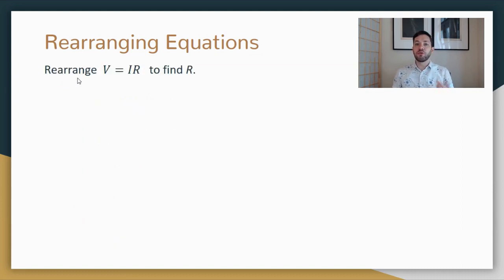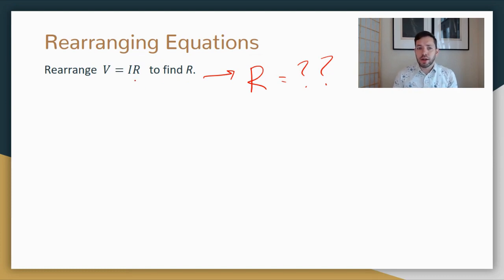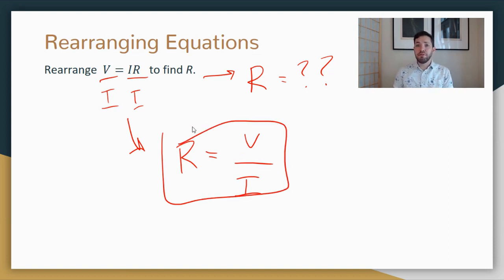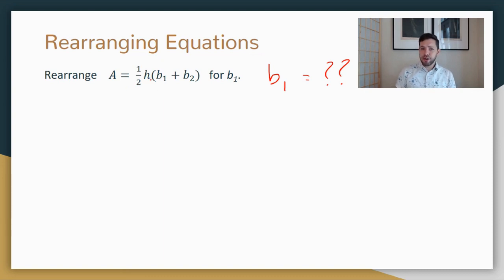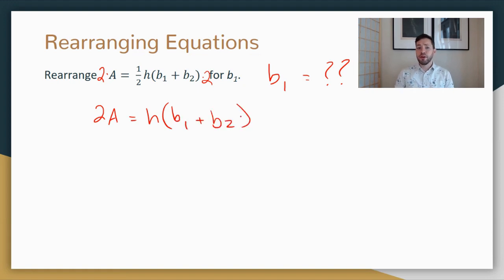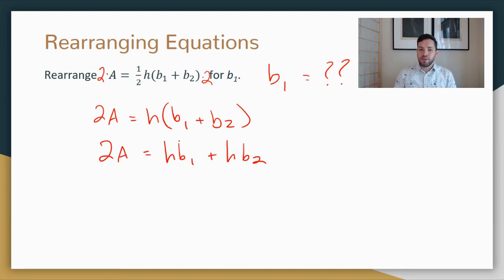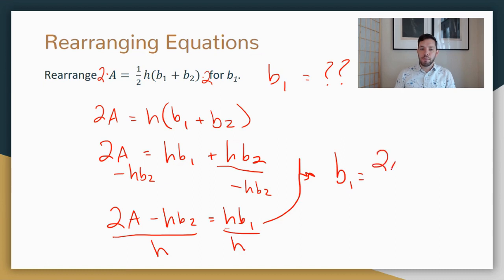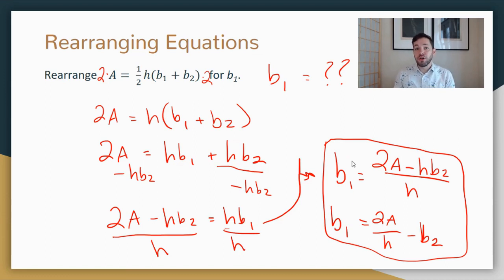Rearranging Equations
Equations provide powerful tools for describing the natural world. With a little algebra, we can rearrange those equations to solve for any of the variables in them.